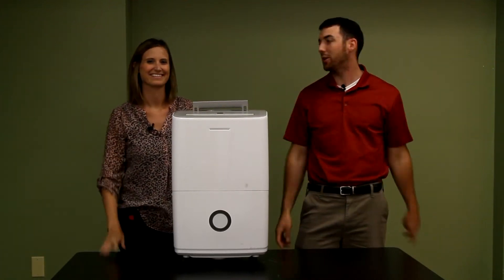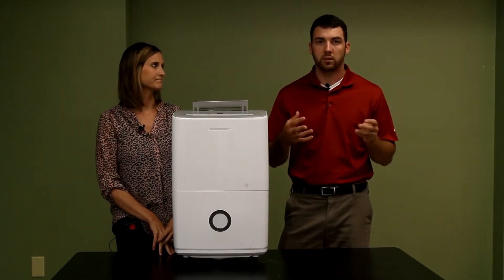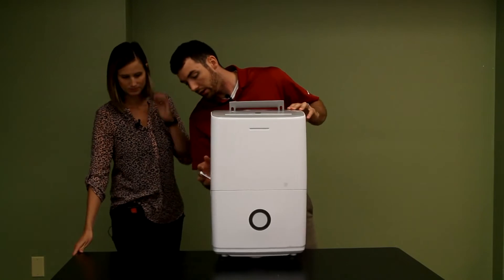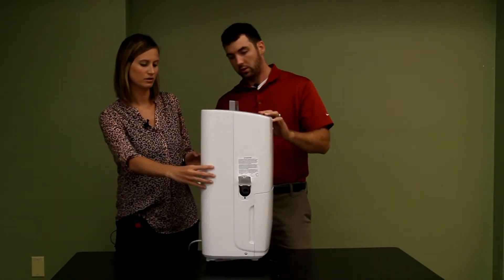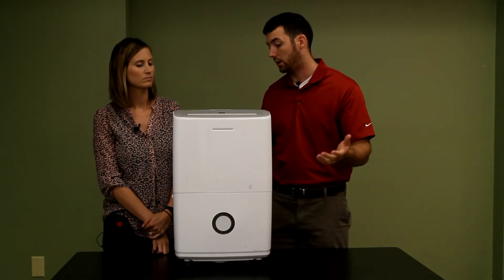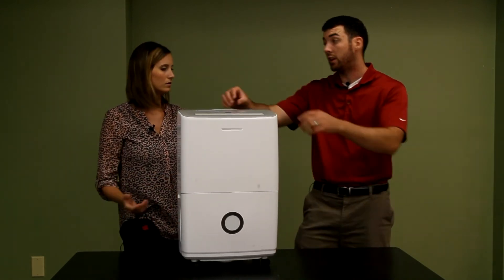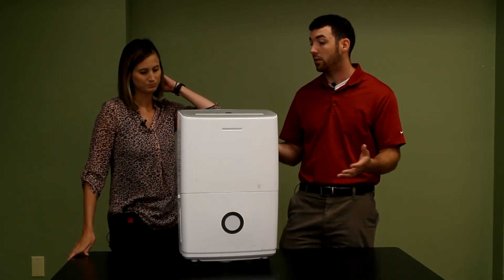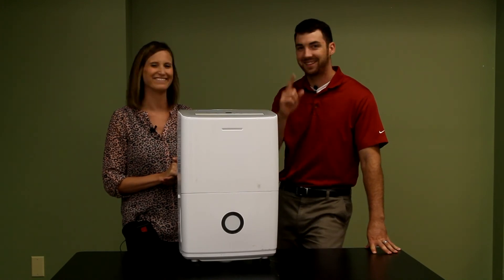A Gift for Your Lungs! Look No Further Than the Frigidaire 70 Pint Dehumidifier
Bob, Alex, and Liz provide FREE and HONEST Reviews. Today they present: A Gift for Your Lungs! Look No Further Than the Frigidaire 70 Pint Dehumidifier

We search the world for the BEST gifts!